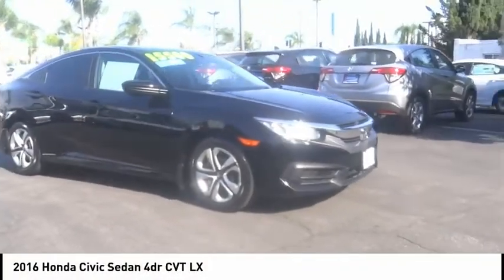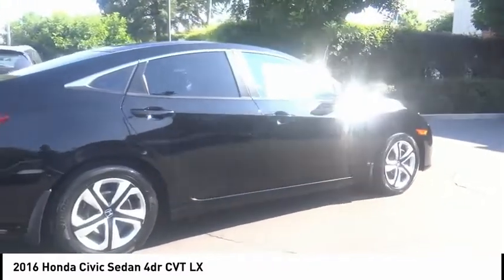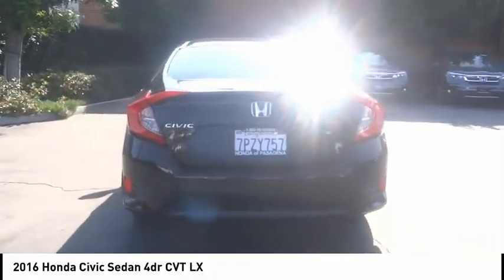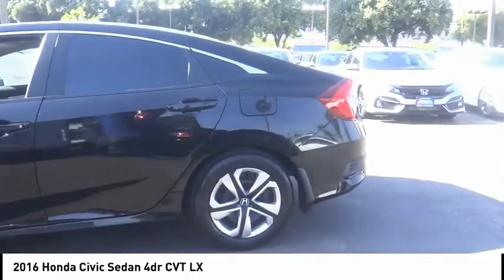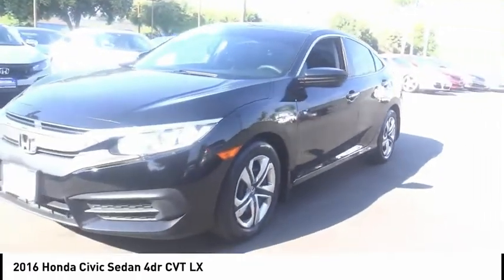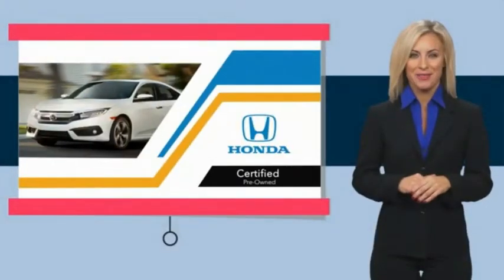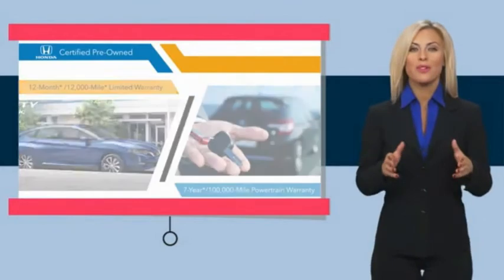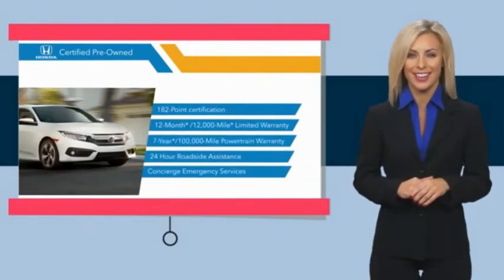2016 Honda Civic Sedan Pasadena Los Angeles Glendale Alhambra Cerritos Orange County 0405562A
2016 Honda Civic Sedan 4dr CVT LX

HONDA OF PASADENA IS A NEW AND USED HONDA DEALERSHIP PROUDLY SERVICING LOS ANGELES, PASADENA, GLENDALE, ALHAMBRA, CERRITOS, & ALL NEARBY CITIES. THIS BLACK 2016 Honda CIVIC SEDAN IS EQUIPPED WITH A 2.0L I4 DOHC 16V i-VTEC, AUTOMATIC TRANSMISSION, AND RECEIVES AN ESTIMATED 31 City/41 Hwy MPG. CONTACT HONDA OF PASADENA TO SCHEDULE A TEST DRIVE AND TAKE THIS 2016 Honda CIVIC SEDAN HOME TODAY, OR VISIT OUR SHOWROOM CONVENIENTLY LOCATED AT 1965 E. FOOTHILL BLVD, PASADENA, CA 91107. STOCK #: 0405562A | 2016 Honda Civic Sedan 4dr CVT LX CARFAX Certified 1-Owner 2016 Honda CIVIC SEDAN 4dr CVT LX **Carfax Certified One Owner**, **Dealer Serviced**, ** Carfax One Owner**, **Clean Carfax**, **Local Trade**, **Low miles For this Year**, **One Previous Owner**, Honda Certified, TOP 5 VOLUME HONDA CERTIFIED DEALER IN CALIF. 2019, 1.99% APR FIN. FOR 5 YEARS ENDS 6-1 .. Odometer is 12372 miles below market average! 31/41 City/Highway MPG CARFAX One-Owner. Clean CARFAX. Certified. HondaTrue Certified Details: * Warranty Deductible: $0 * 182 Point Inspection * Transferable Warranty * Vehicle History * Powertrain Limited Warranty: 84 Month/100,000 Mile (whichever comes first) from original in-service date * Limited Warranty: 12 Month/12,000 Mile (whichever comes first) after new car warranty expires or from certified purchase date * Roadside Assistance * Roadside Assistance for the duration of the Certified Pre-Owned Limited Warranty. Up to two complimentary oil changes within the first year of ownership. SiriusXM 90-Day Trial To see more quality vehicles like this one right here just Awards: * 2016 IIHS Top Safety Pick+ (When equipped with honda sensing) * NACTOY 2016 North American Car of the Year * 2016 KBB.com Brand Image Awards Kelley Blue Book Brand Image Awards are based on the Brand Watch(tm) study from Kelley Blue Book Market Intelligence. Award calculated among non-luxury shoppers. Kelley Blue Book is a registered trademark of Kelley Blue Book Co., Inc. Stock #: 0405562A | VIN: 19XFC2F57GE200505 | 2016 Honda Civic Sedan 4dr CVT LX Honda of Pasadena AT HONDA OF PASADENA, OUR GOAL IS TO SELL THE BEST VEHICLES AT THE LOWEST PRICES AND TREAT OUR CUSTOMERS WITH RESPECT. AS A CALIFORNIA HONDA DEALER, WE BELIEVE WHEN YOU CHOOSE HONDA OF PASADENA YOU ARE MAKING THE RIGHT CHOICE.